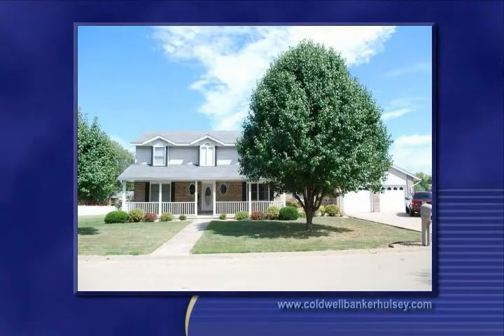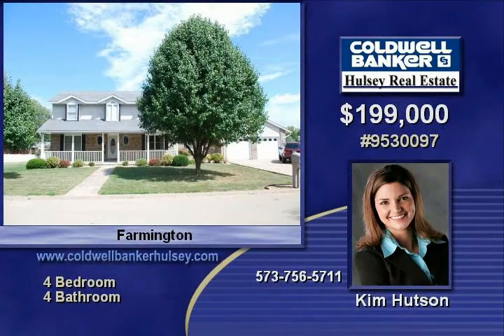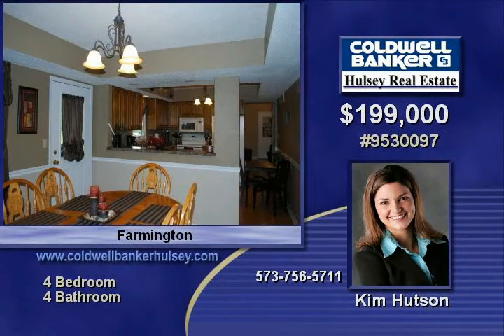1404 Fleming Farmington MO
Attractive Two-Story 4 bedroom home located in Farmington! Lots of square feet for the price Main floor master bedroom, family room and living room Upper level has 3 bedrooms a full bath and a media area between all the rooms The lower level is a full finished walkout basement complete with a bar! The basement also has a room that could be used for just about anything! Large yard with a storage shed

Video uploaded on Mon, 20 Sep 2010 05:05:13 -0500